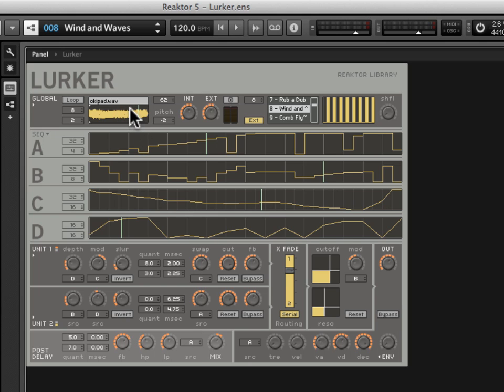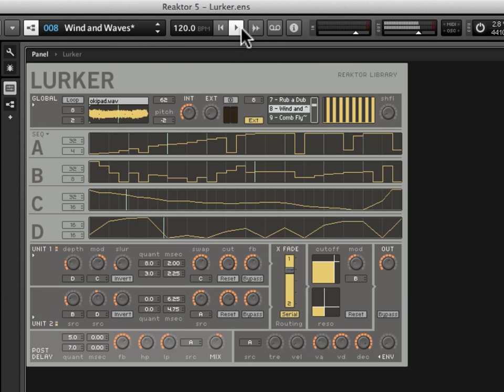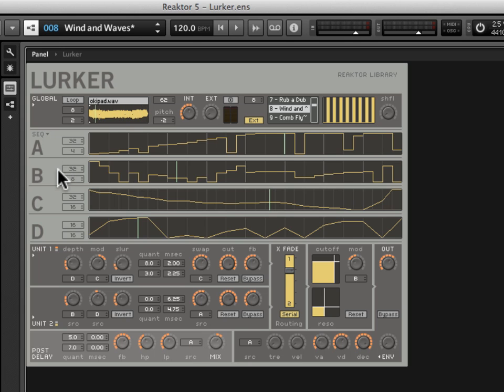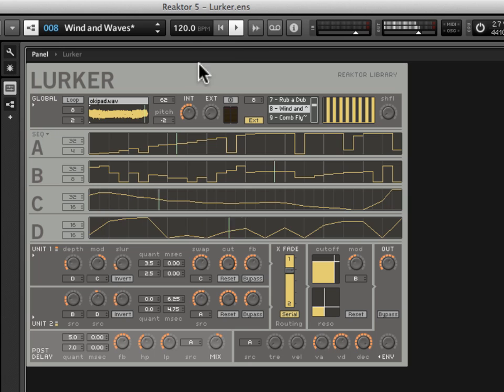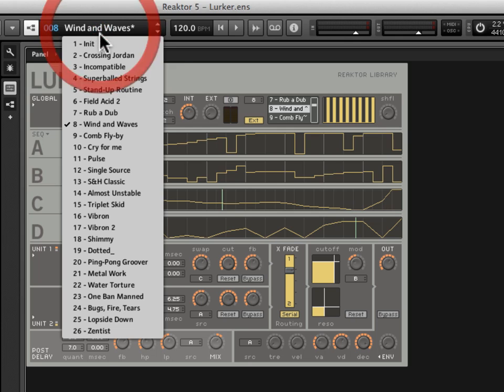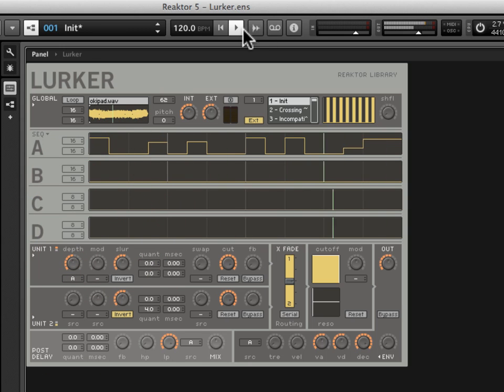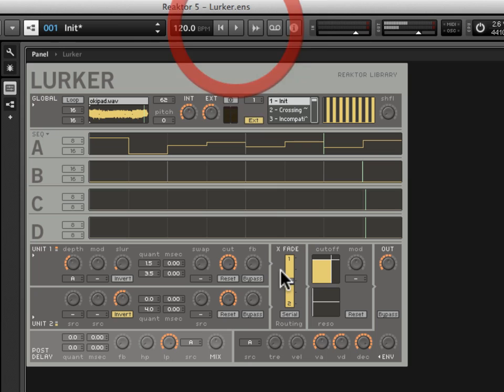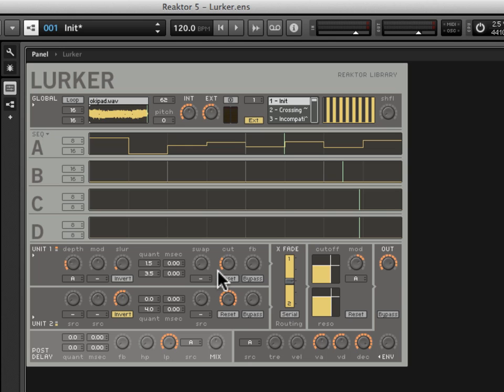The Daybreak Guide to REAKTOR's Lurker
REAKTOR's Lurker hybrid effect unit is a powerful and mysterious beast. Let's demystify!